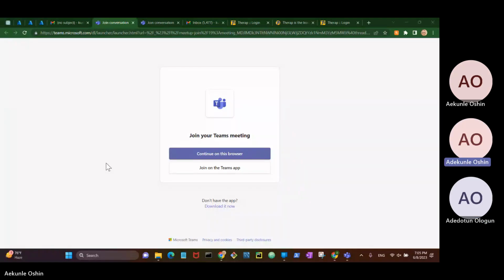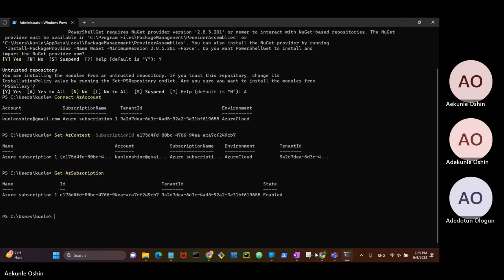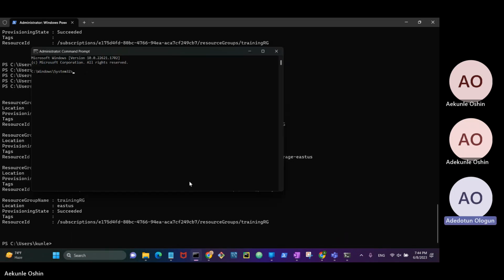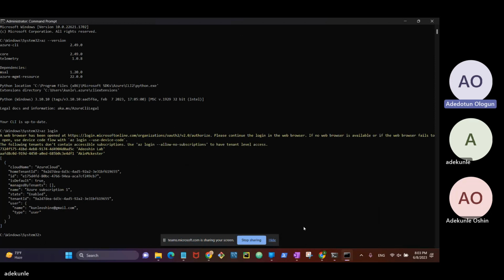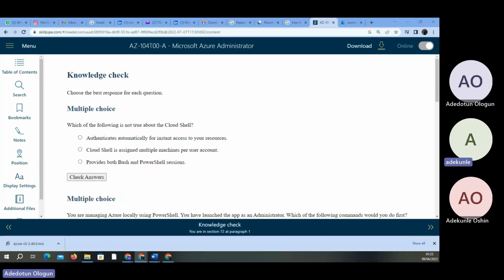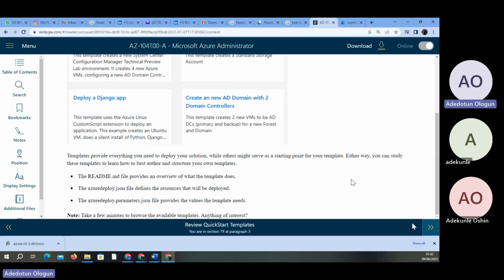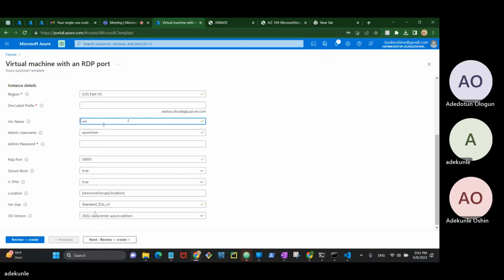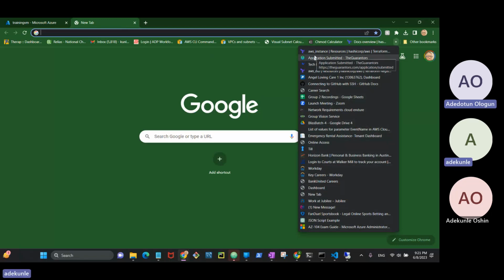003 Microsoft Azure Administrator YORUBA CLASS 2023 9th Jun